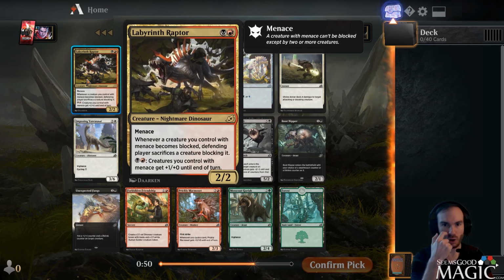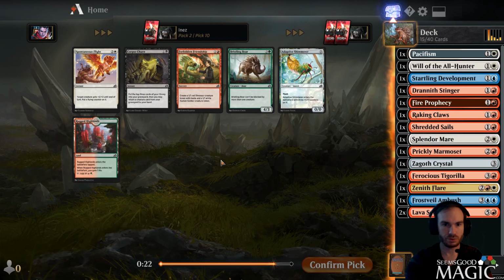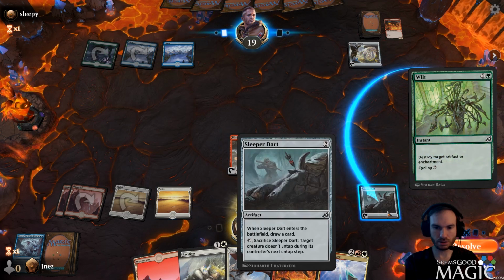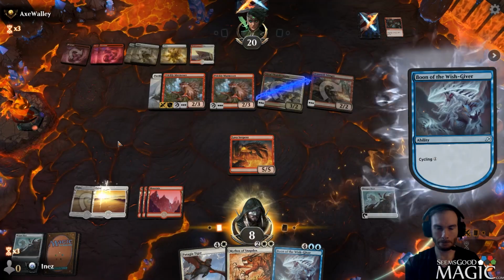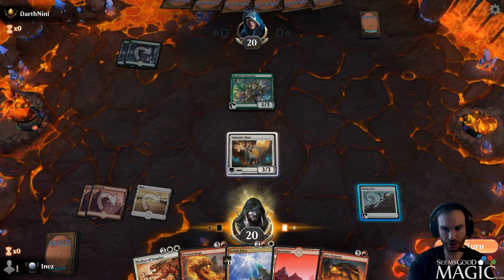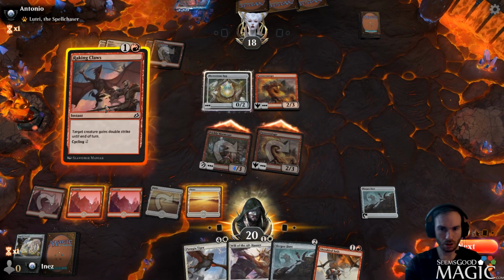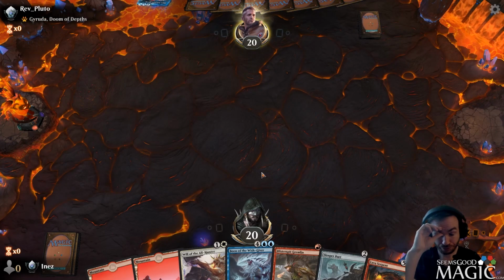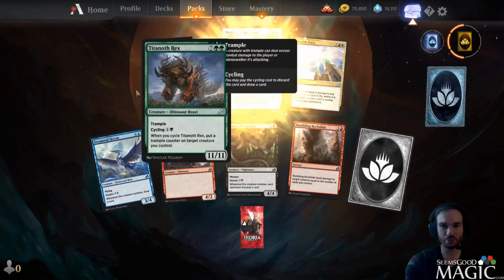MTGA Ikoria: Lair of Behemoths Draft #14 Worst Cycling Deck of All Time?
Alex Stephenson playing Magic the Gathering Arena (MTGA) with an Ikoria: Lair of Behemoths draft for SeemsGoodMagic.com.